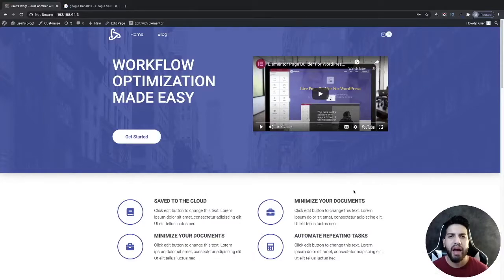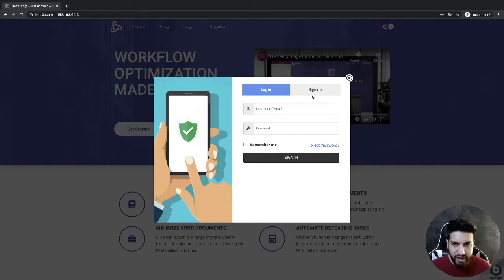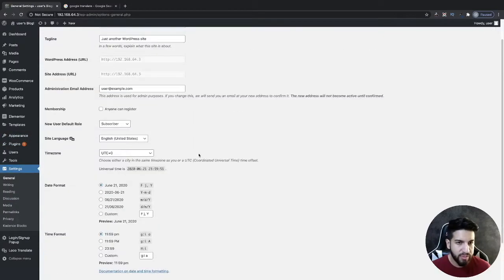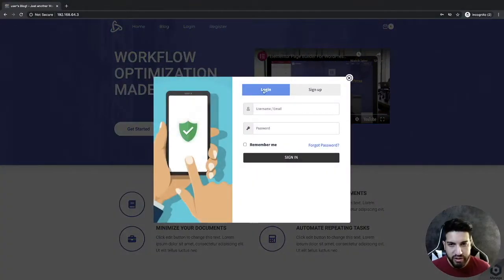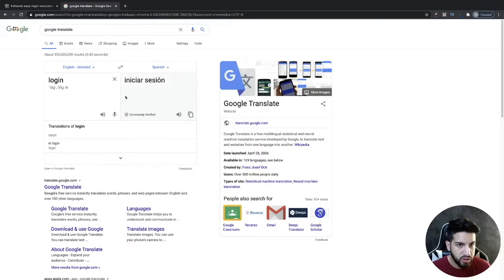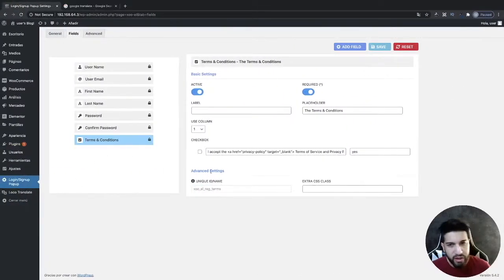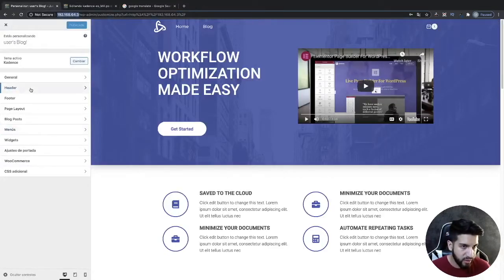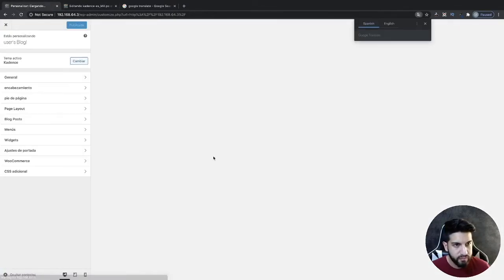How To Translate Any Wordpress Plugin Or Theme | Loco Translate